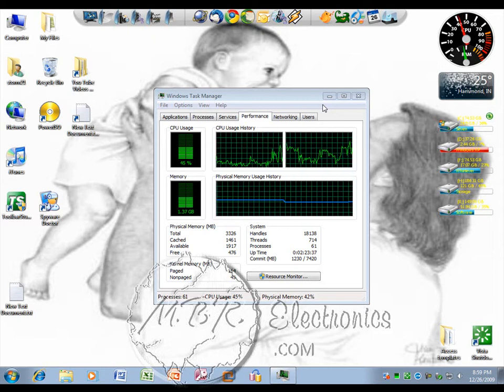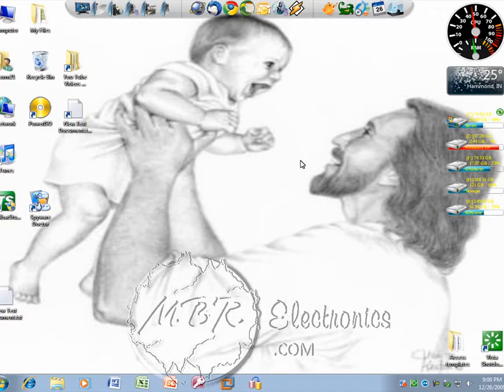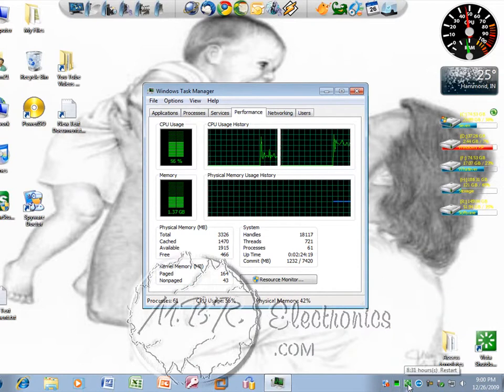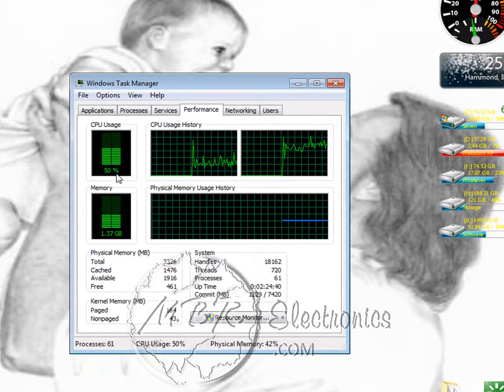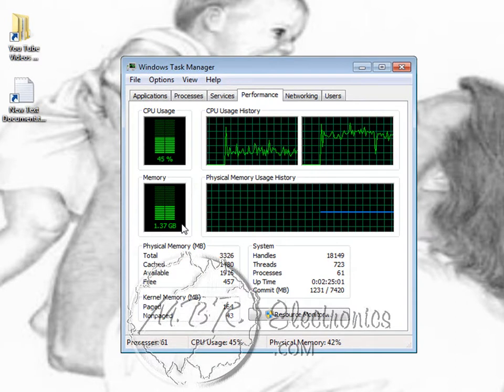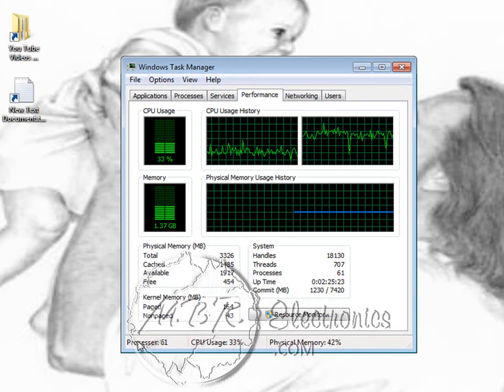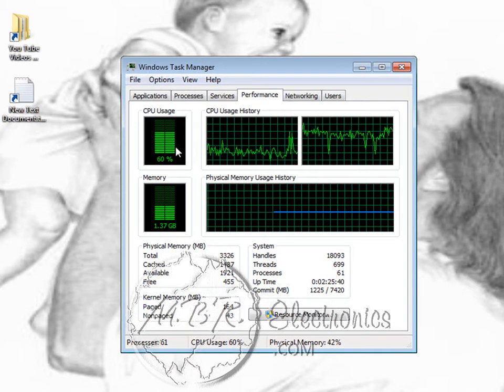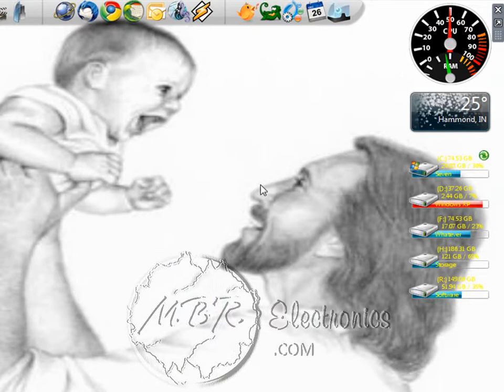signs your infected with spyware or viruses.wmv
I show you signs that you might be infected with spyware, adware,viruses, or some other type of spyware.